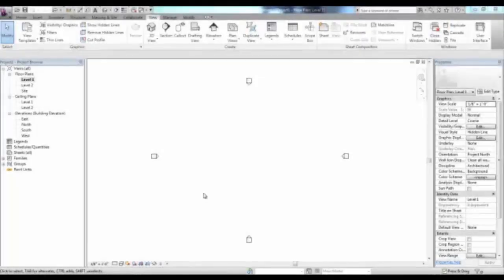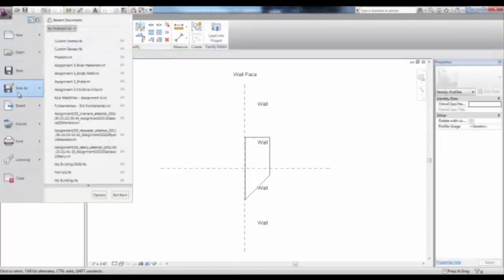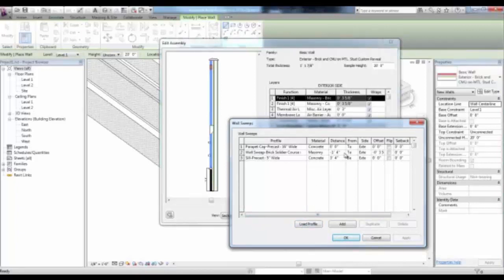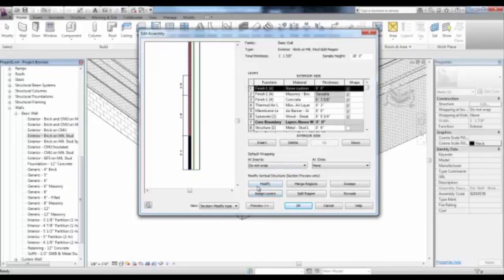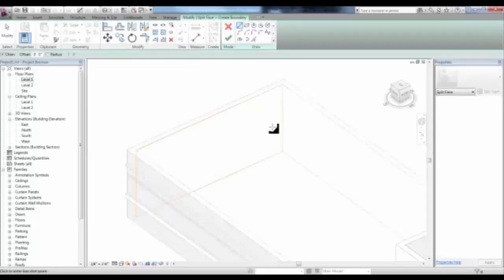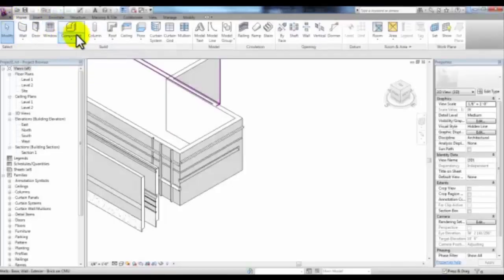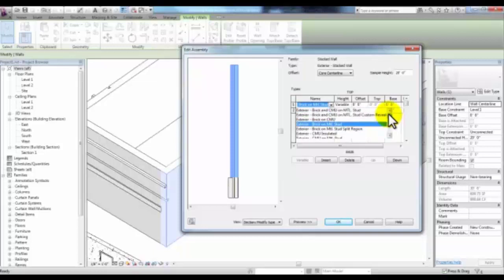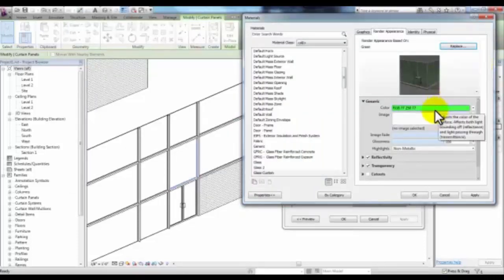Advanced Revit Wall Tools Presentation 1 of 1